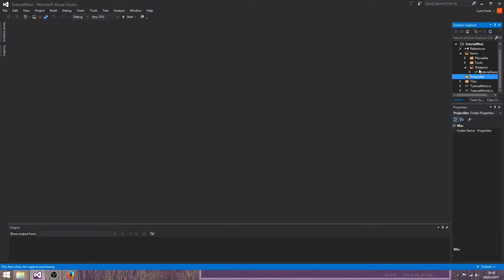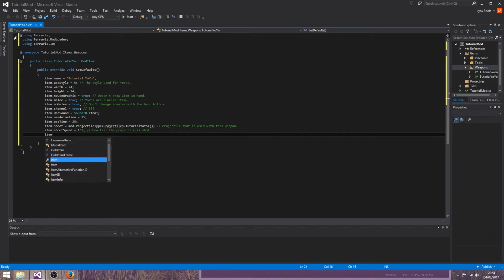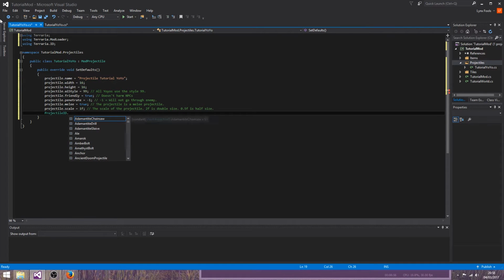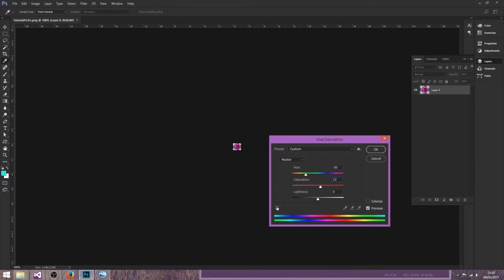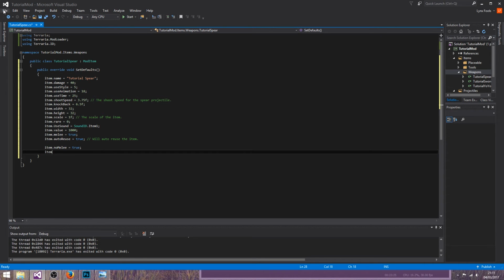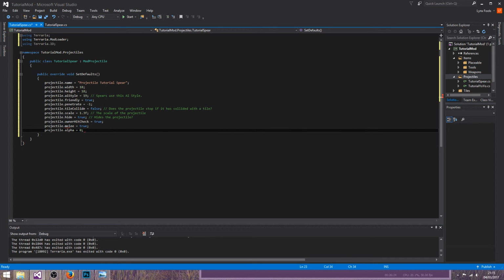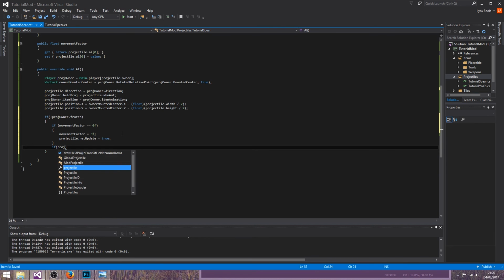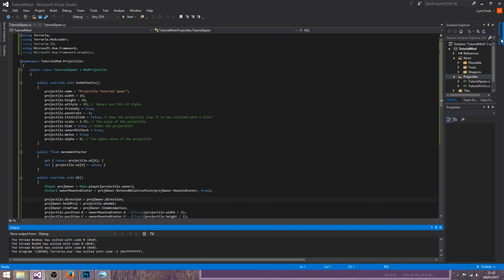OUTDATED! - Terraria Mod Development Tutorial - Projectile Weapons (1/2) - tModLoader 0.9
► Video Information

In this two parter, we create three different projectile weapons: YoYo, Spear and Javelin.

The episode ended up being split into two due to the length of the video and YouTube being a pain with uploading.

Beam PLEASE READ: Comments have been disabled due to tModLoaders latest update breaking a few things. Please watch the Terraria Mod Development 0.10 Migration Guide to understand how to fix the issues that are appearing.